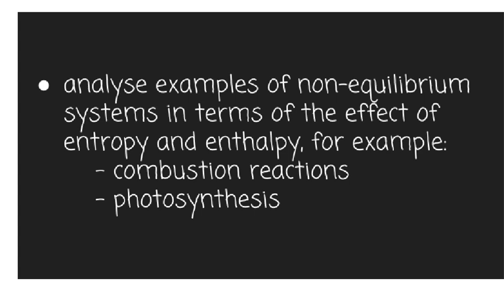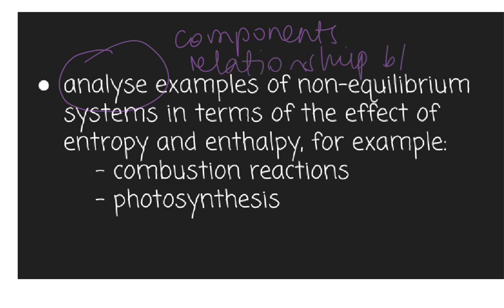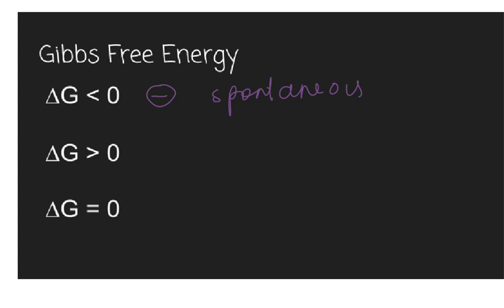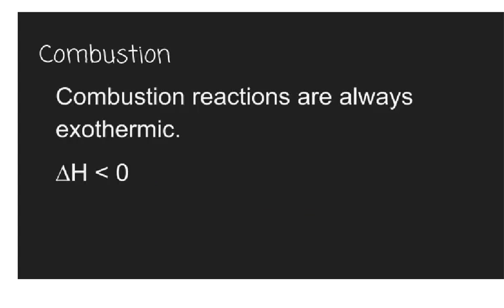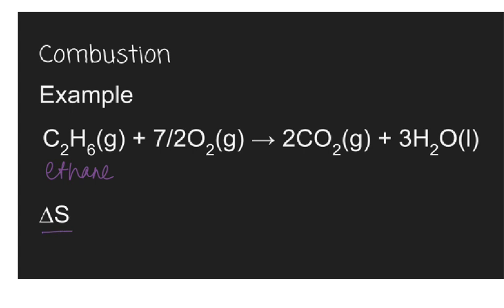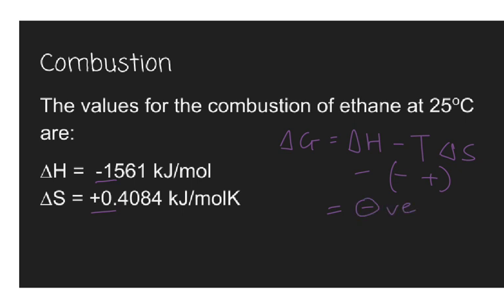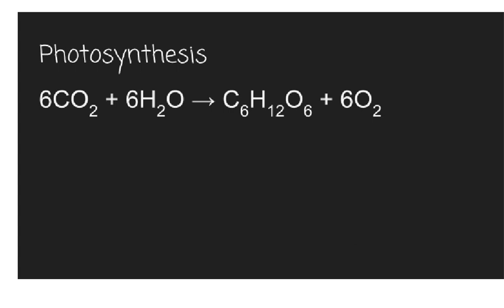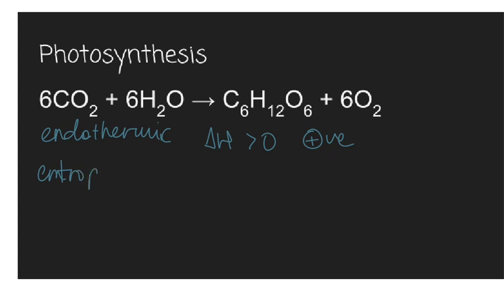Non equilibrium systems